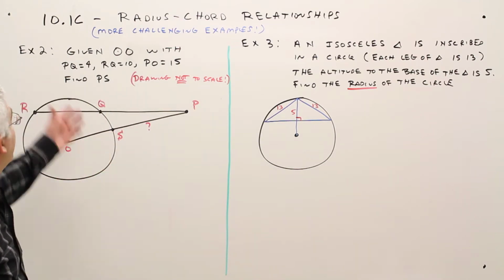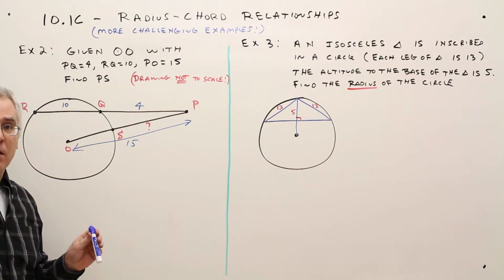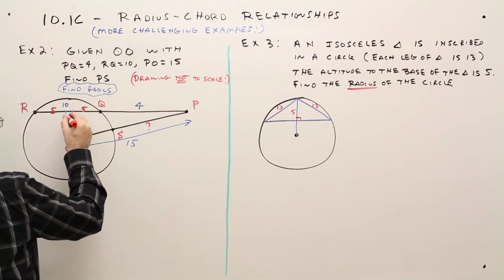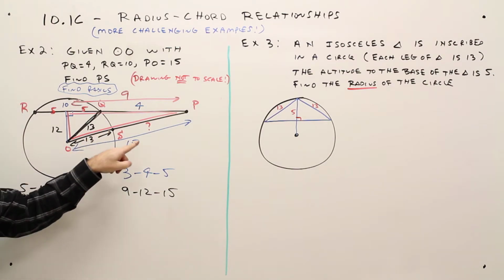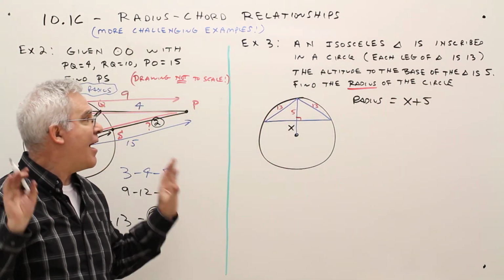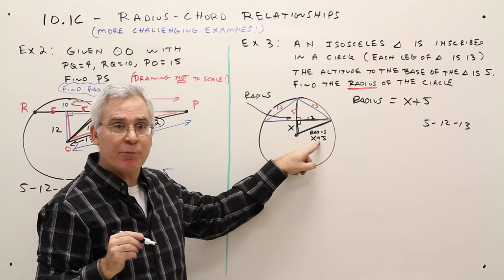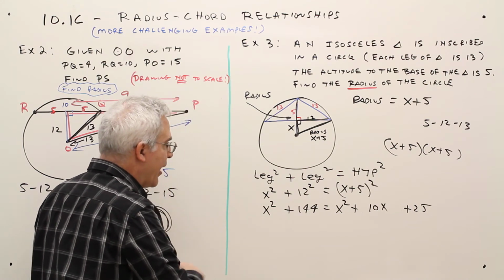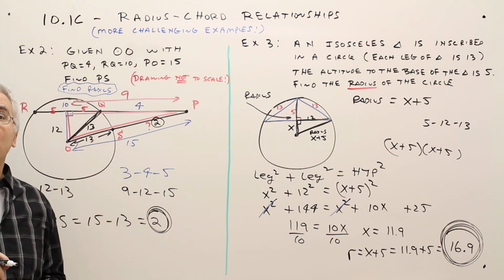10.1C--Challenging Radius Chord Problems